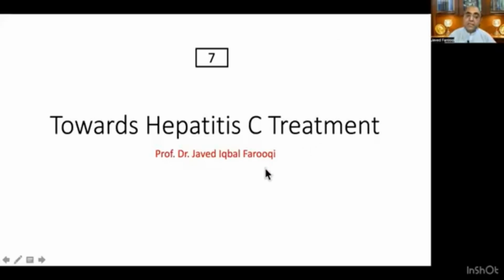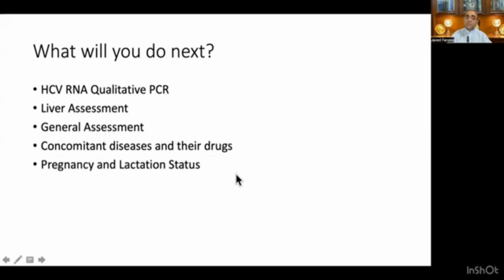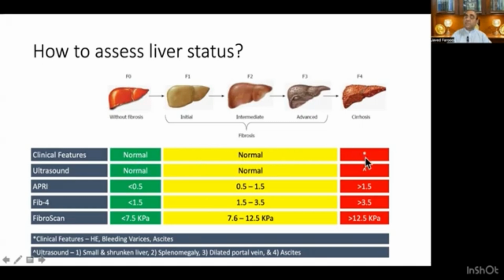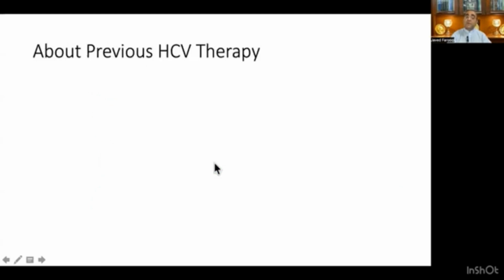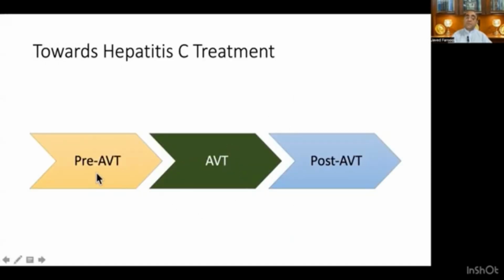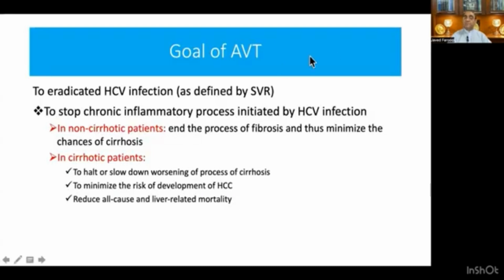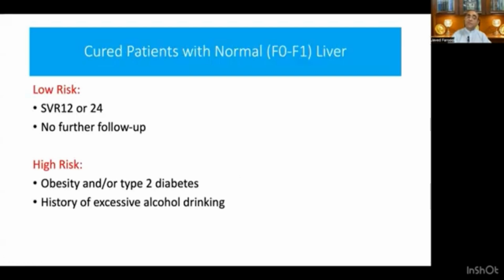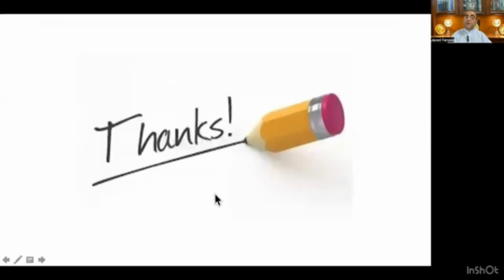Hepatitis C (Part-7): Management of HCV in 2024 | English || Prof. Javed Iqbal FAROOQI